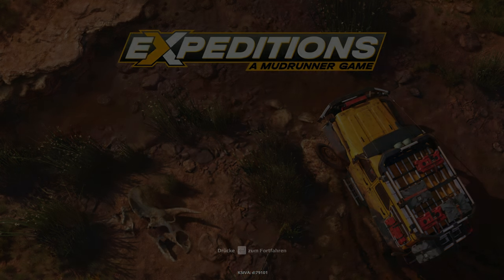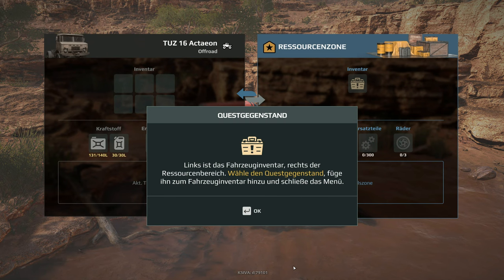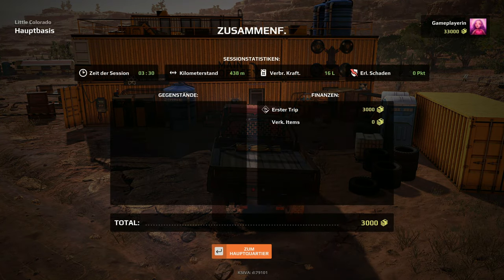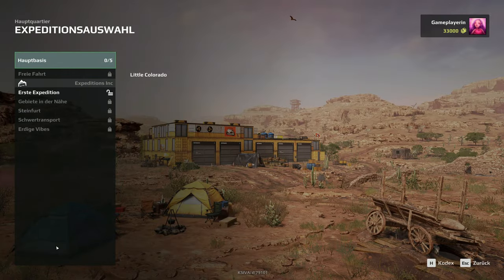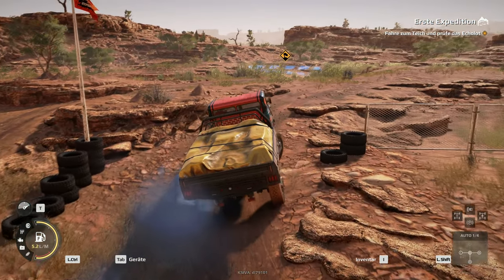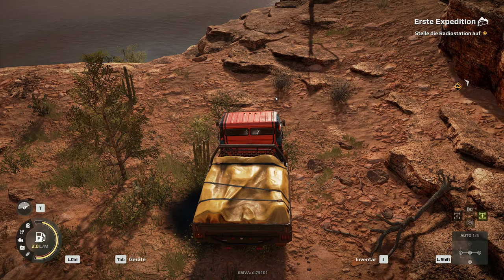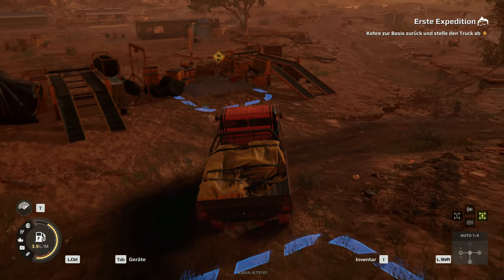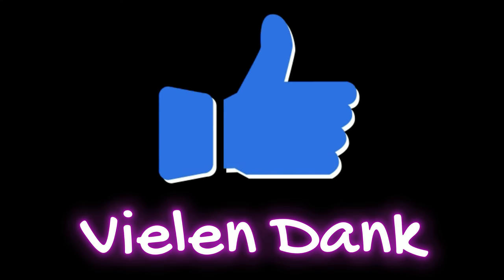Expeditions #01 - Erste Expedition [A Mudrunner Game] [Deutsch]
"Leite Forschungsmissionen und fahre dabei diverse Geländefahrzeuge mit High-Tech-Werkzeugen, während du dein Lager und dein Personal verwaltest, um deinen Erfolg in der Wildnis zu gewährleisten. Begib dich auf wissenschaftliche Erkundungsreisen und stelle dich den Herausforderungen der Natur, während du die Rätsel der unerforschten Landschaften aufdeckst."

Technische Details:
Aufnahmetool: GeForce Experience
Bearbeitungsprogramm: Wondershare Filmora 9
Mikrofon: Auna MIC-900B USB Kondensator Mikrofon für Studio-Aufnahmen
Gaming PC Details: Intel Core i9, NVIDIA Geforce RTX 3080, 16GB RAM

Verwendetes Intro:
„Dark action“ von (gekauft – bearbeitet von MissRainbow)

👉 Du möchtest mich unterstützen?

Dann nutze doch einfach die "Super Thanks" - Spende oder werde Kanalmitglied und sichere dir zusätzliche Boni:

Release: 05. März 2024
Publisher: Focus Entertainment
Entwickler: Saber Interactive
Genre: Simulation
Entwickelt für: PC
FSK: 0